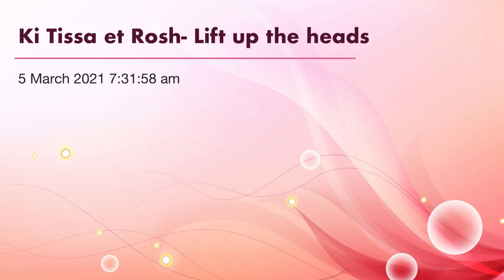Ki Tissa et Rosh- Lift up the heads